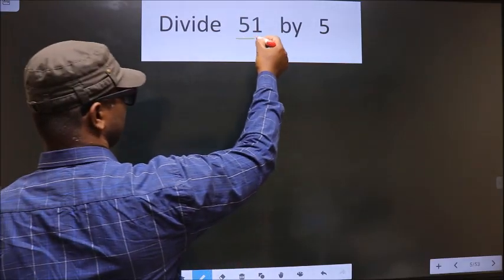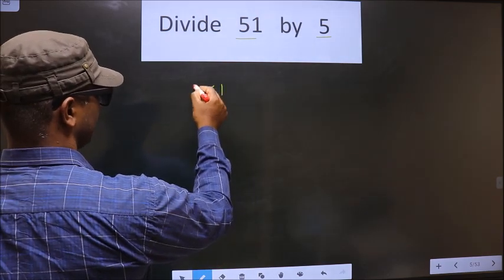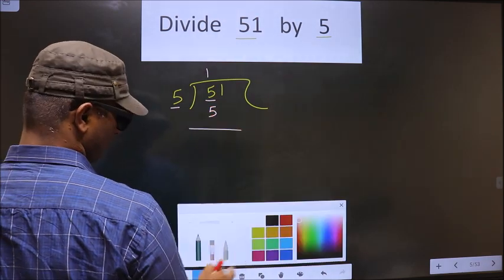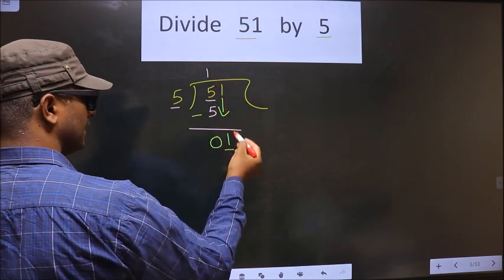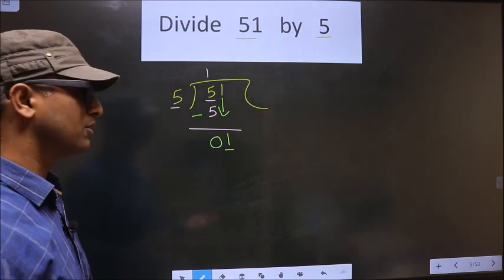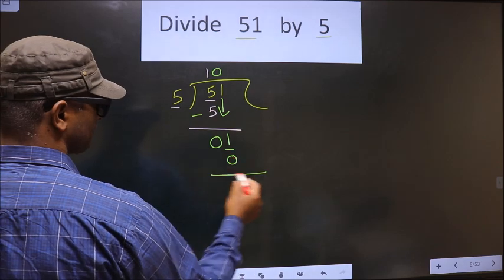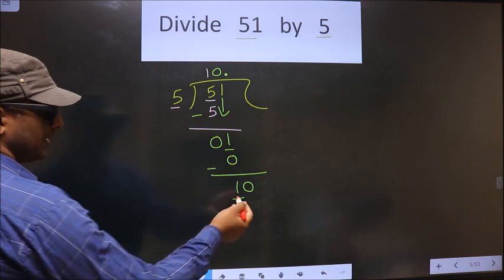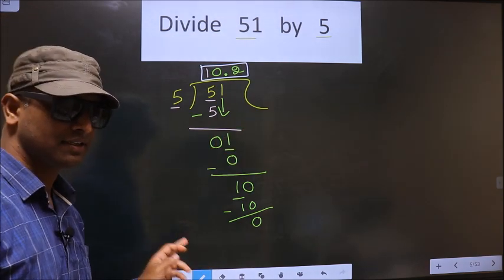Divide 51 by 5 Most common mistake while dividing